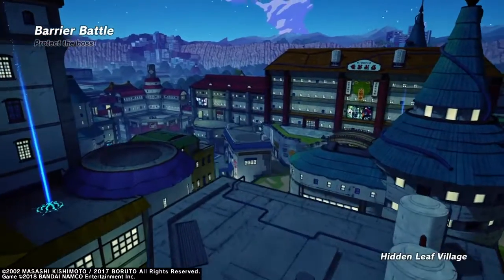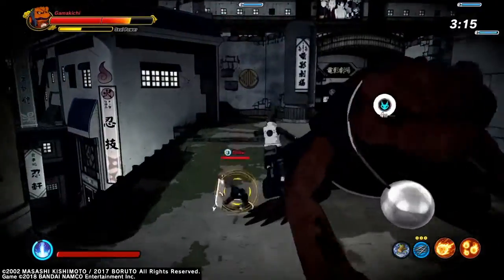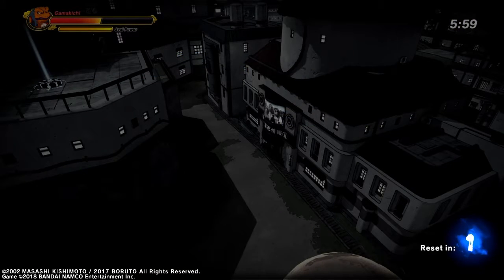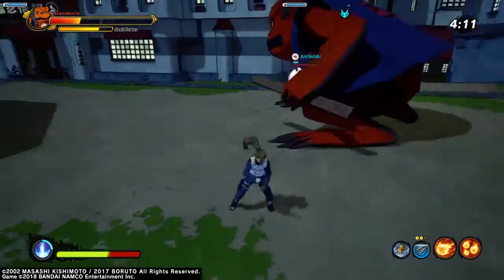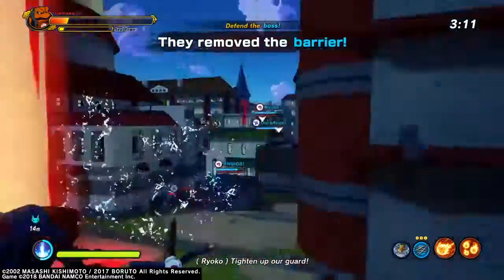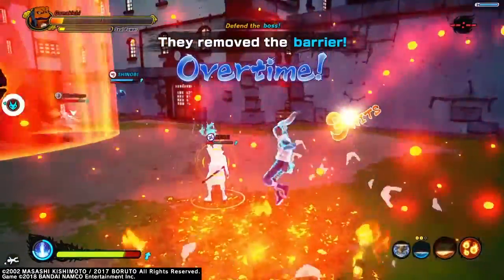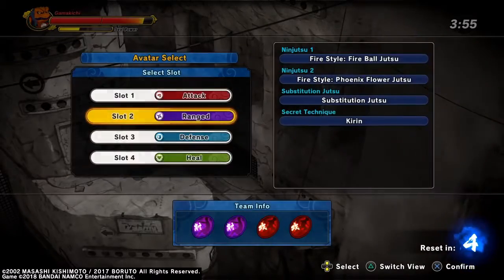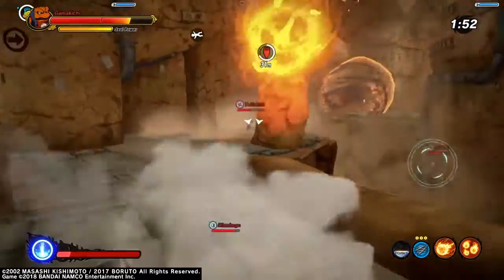Fighting The Fat Frog | Shinobi Strikers Barrier Battles